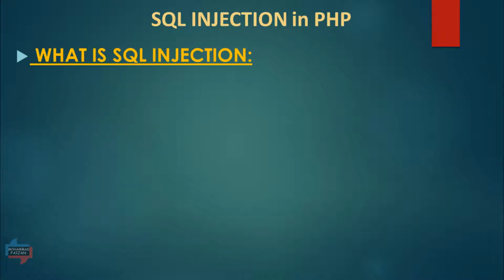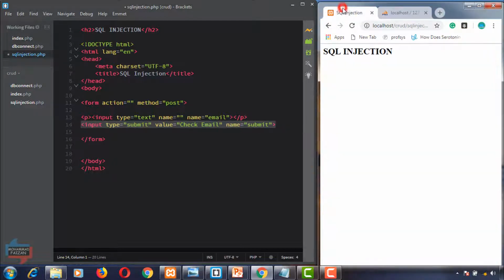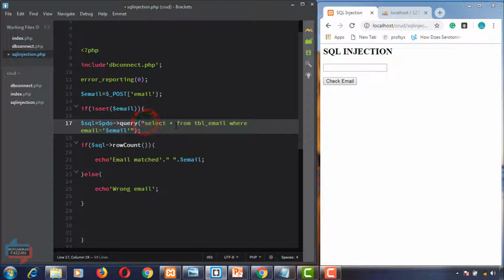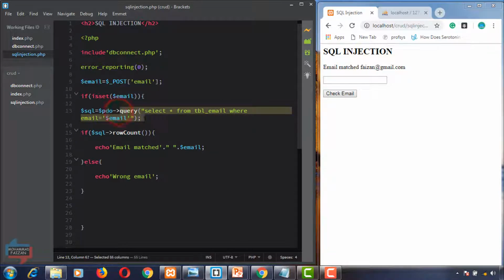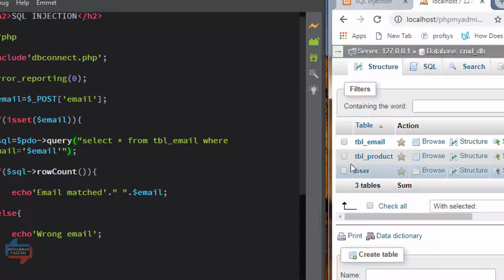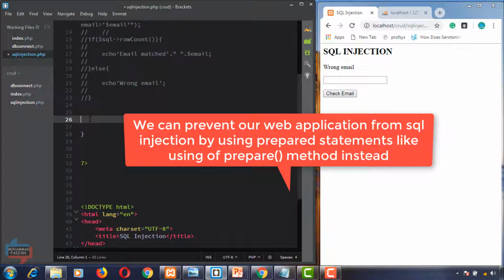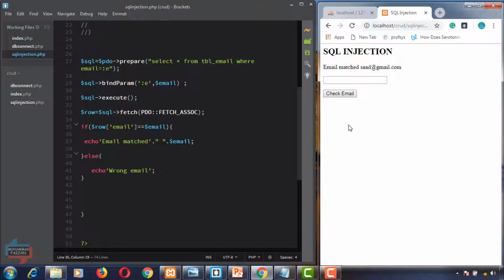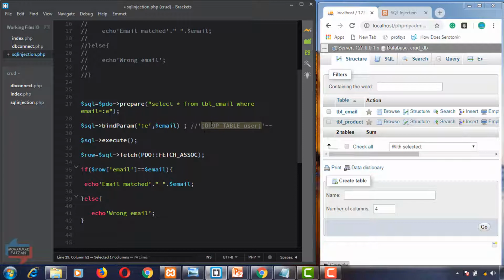Sql Injection How can we prevent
SQL Injection How can we prevent using Prepared Statements in Php